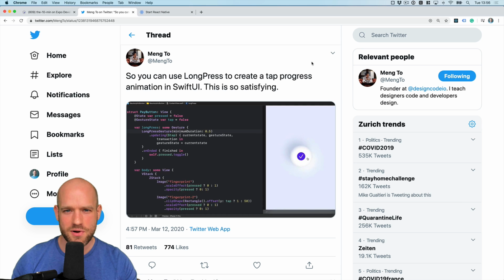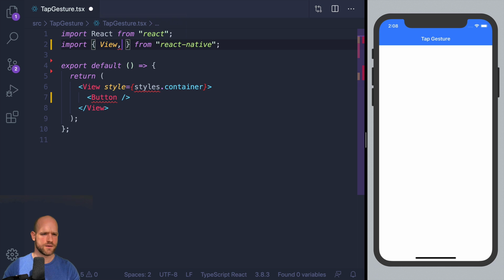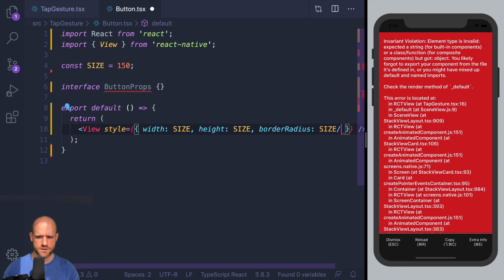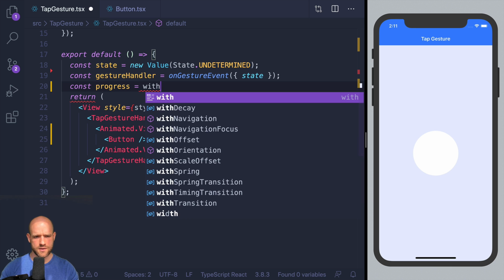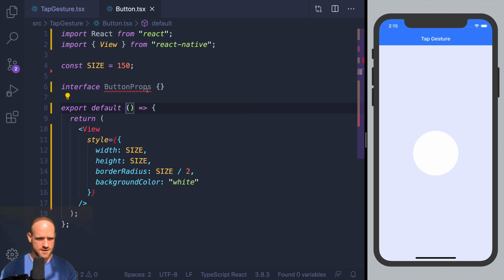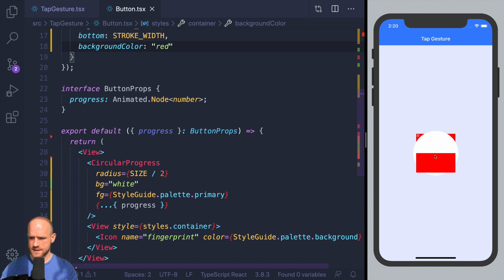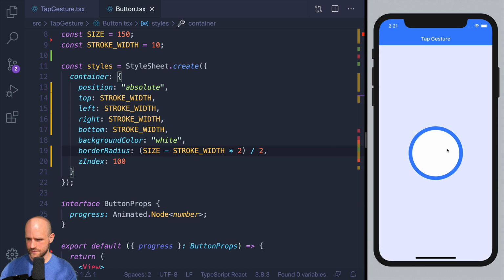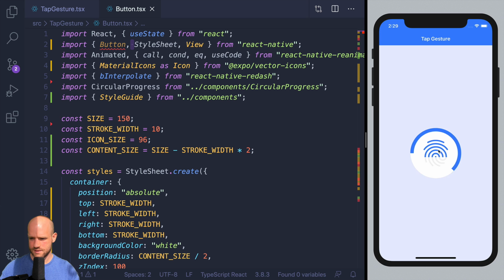React Native Long Press Animation Challenge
In today's video, we will be looking to implement in React Native the following animation challenge Hope you will enjoy the video!